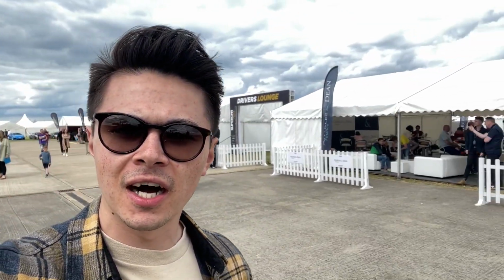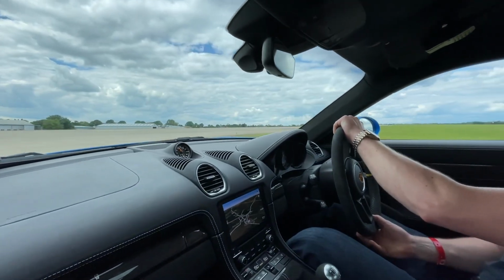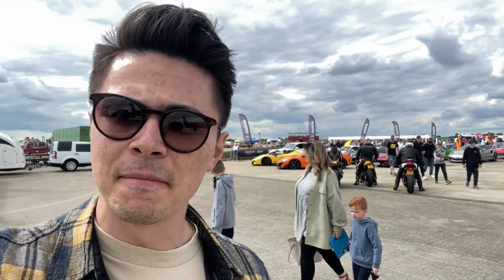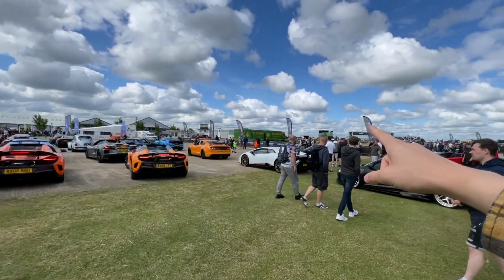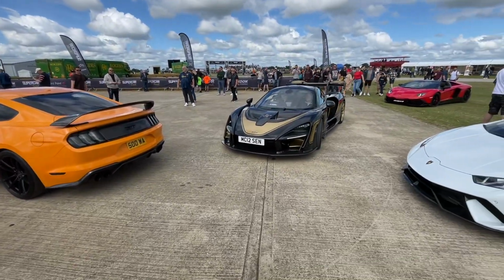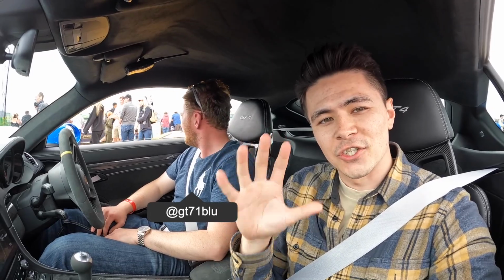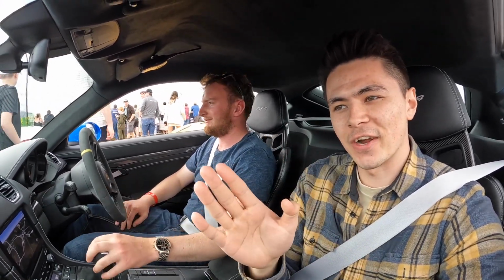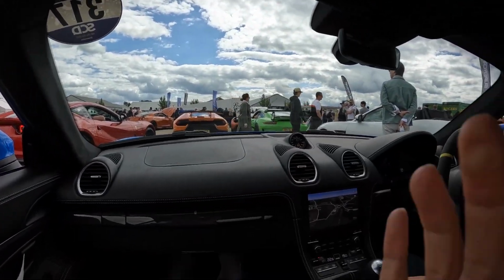Bugatti Chiron Launch Control At Supercar Fest 2022!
Hit up Jack Bracewell for Charles and Dean finance quotes.
Charles and dean